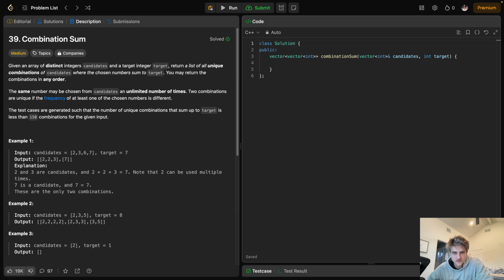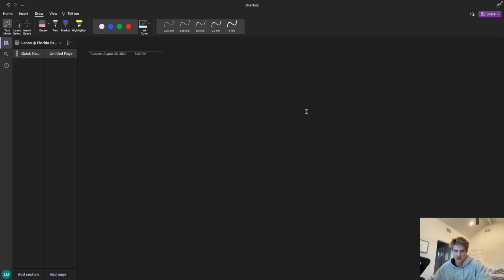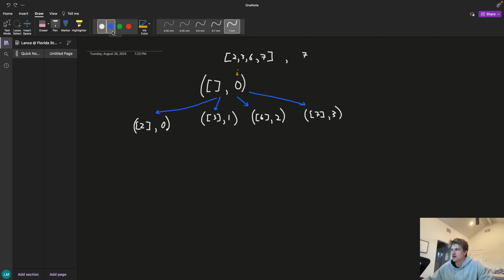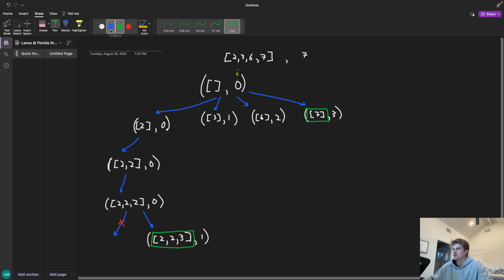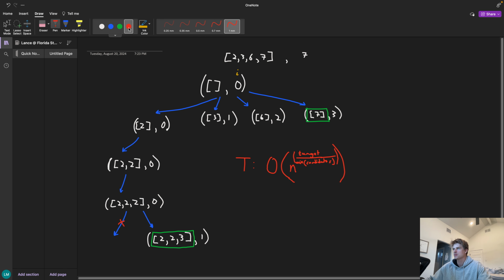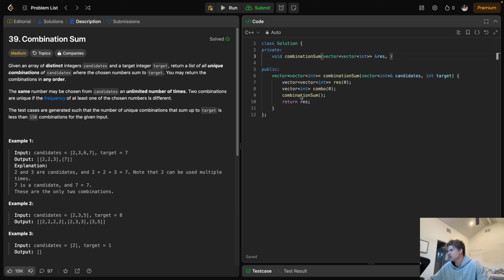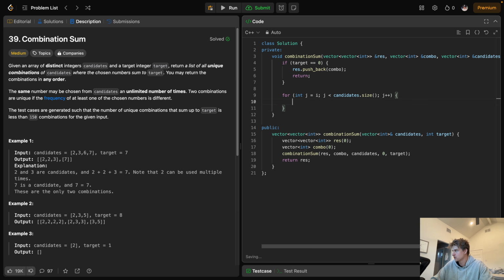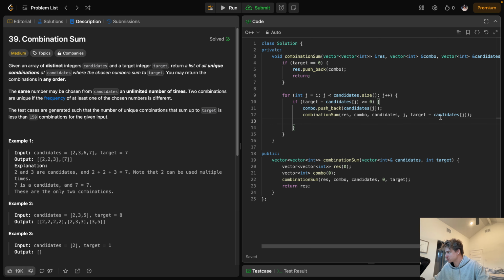LeetCode - Combination Sum - C++ Coding Interview